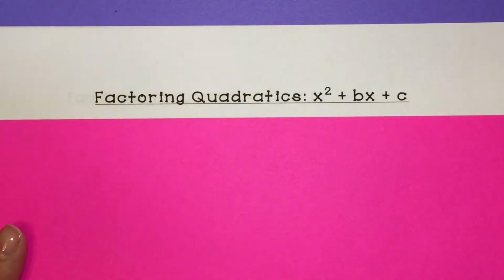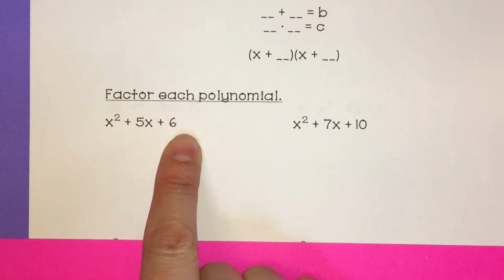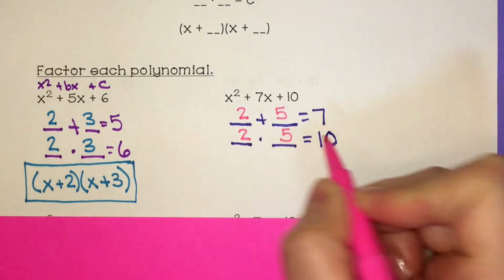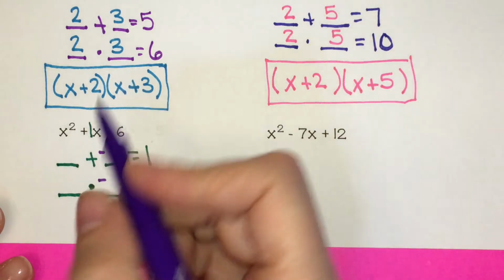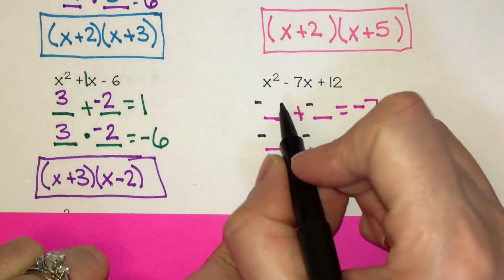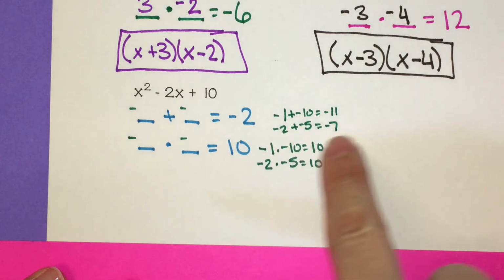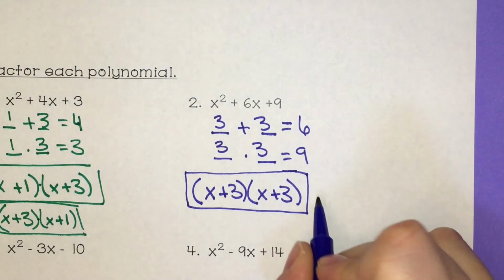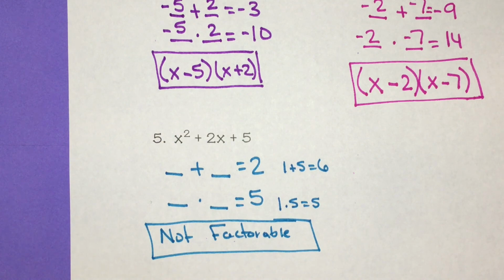Factoring Quadratics: x2 + bx + c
Factoring quadratics in the form x2 + bx + c.